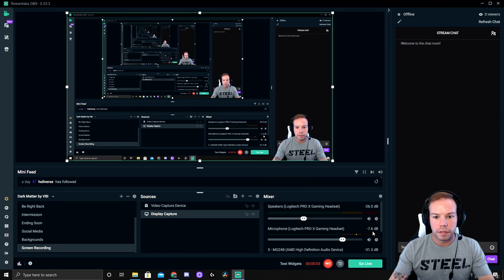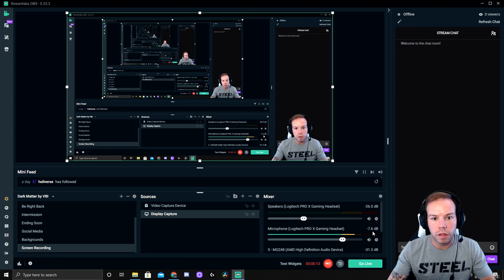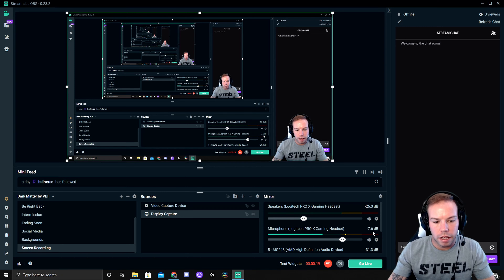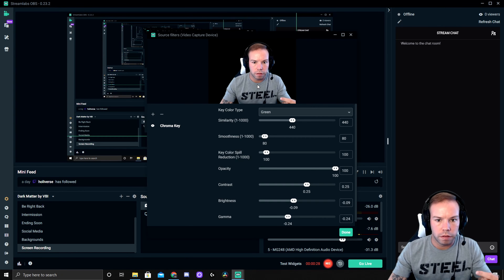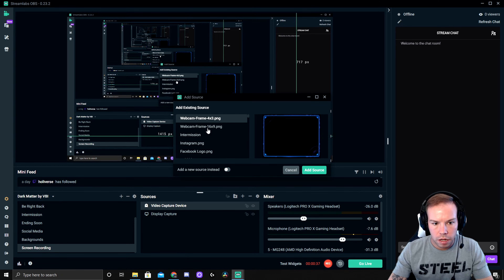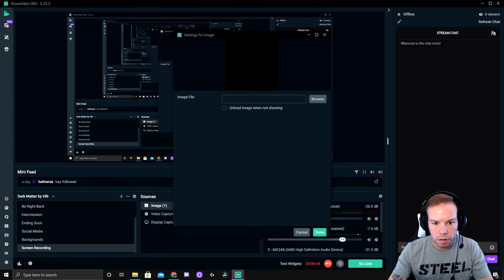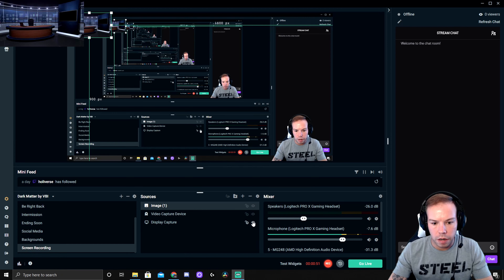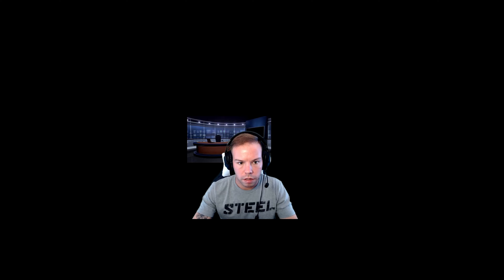How To Setup Your Webcam For Zoom/Twitch/Meetings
Today, I show you how to add an image behind your webcam for your twitch stream in OBS.